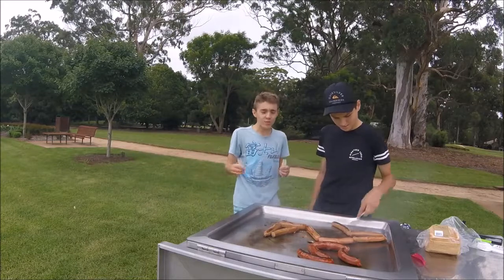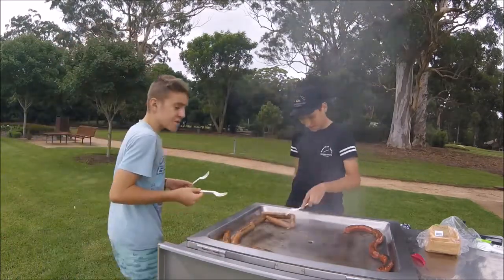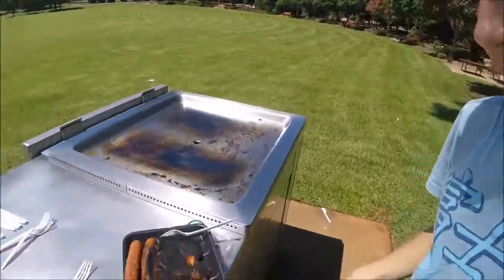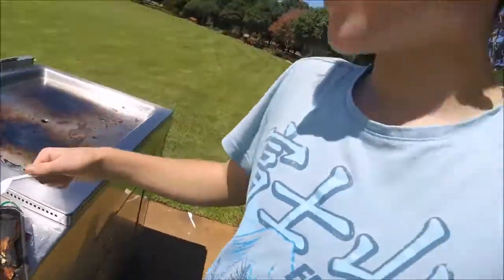How to Barbecue Ft. Sam Balarezo!!!